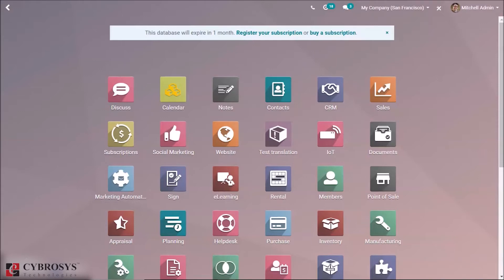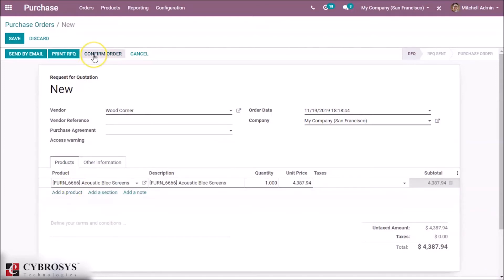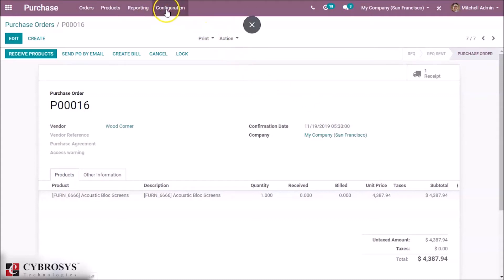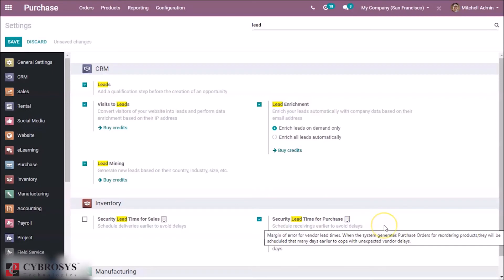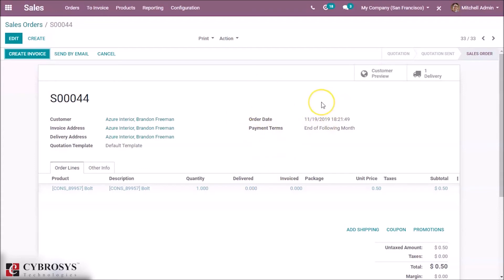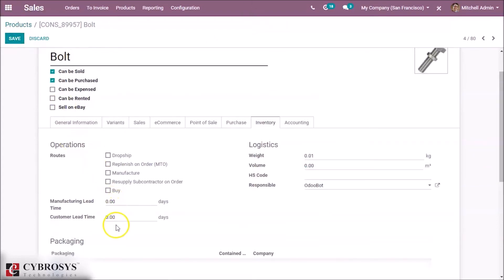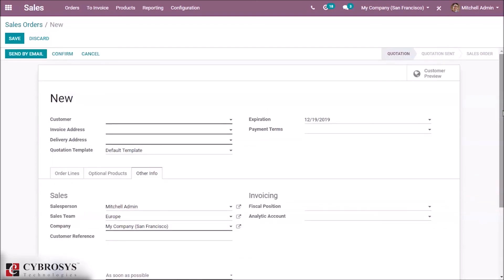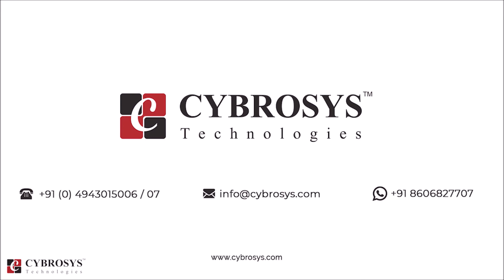Lead Time in Odoo 13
Lead time in Odoo are nothing but the time expected to receive, deliver, or manufacture products. One can configure the lead time for purchase, sales, and manufacture.

The vendor lead time is the time demanded by the vendor to deliver a product. On the other hand, customer lead time denotes the time needed for delivering products to customers and the manufacturing lead time- the time you needed to manufacture a product.

The above blog indicate the different ways through which we can make the lead time and how it affect sales, purchase, and manufacture.